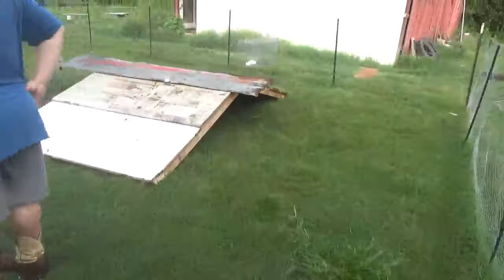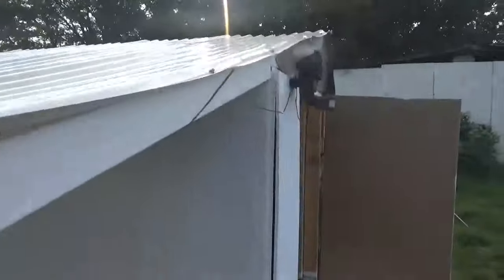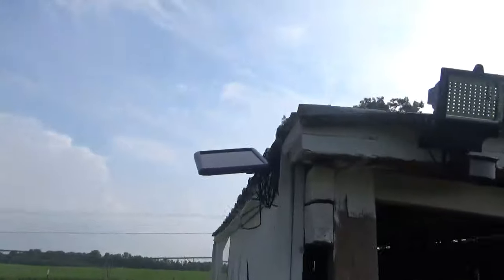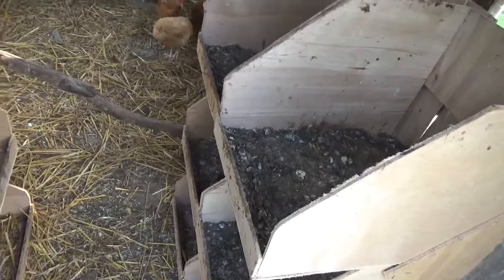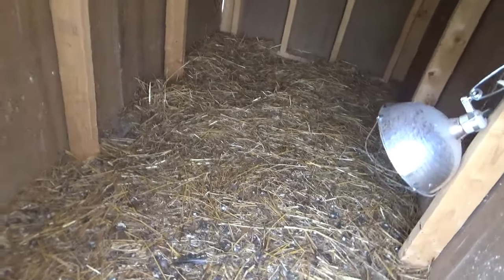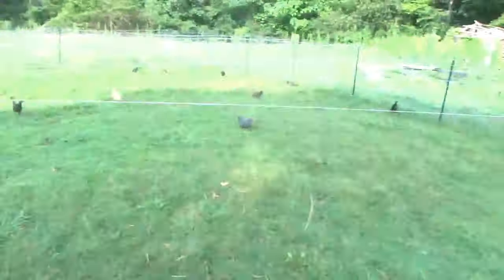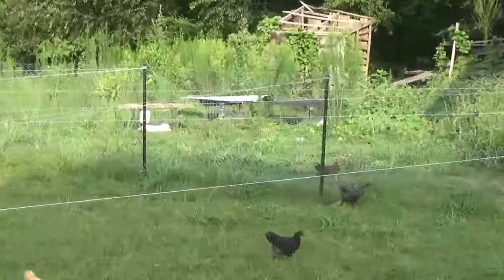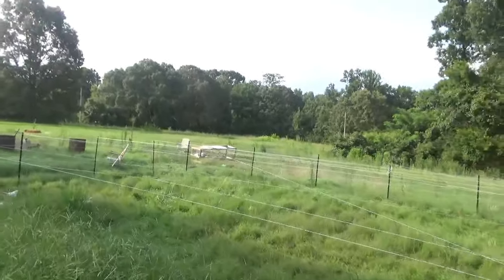shade for the chicken during day and more light at night!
turning my chiken yard into a giant boobie trap to keep everyone safe!